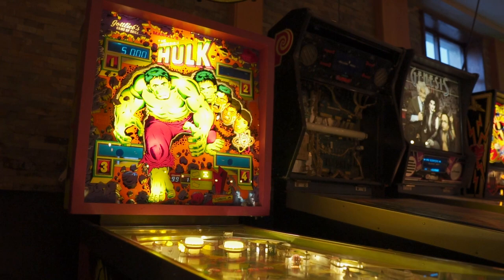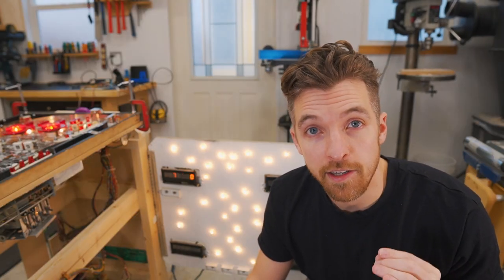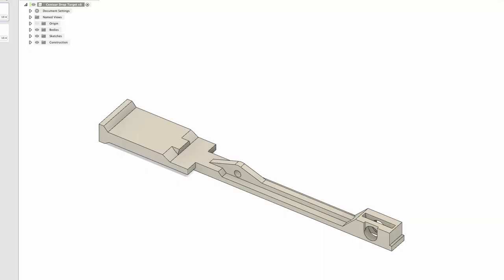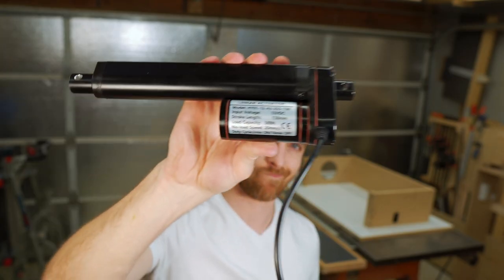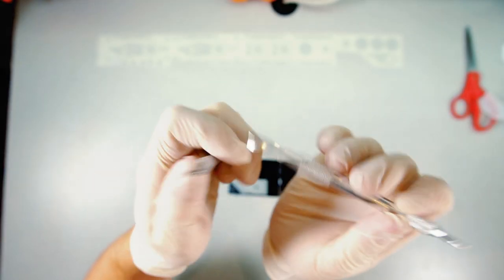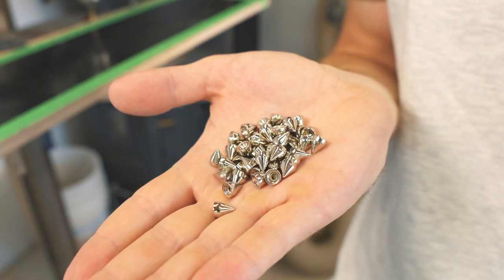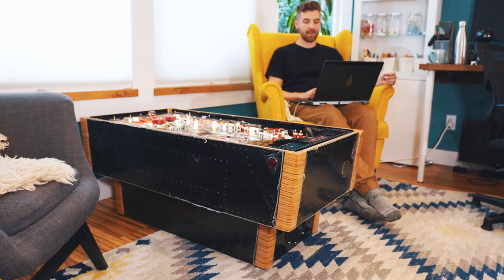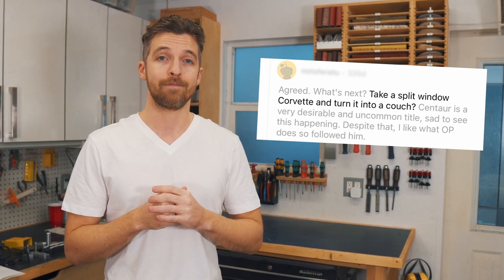Pinball Machine to Coffee Table Transformation | Insane Build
Welcome! Let’s breathe new life into a vintage pinball machine, transforming it into a functional and jaw-dropping coffee table. This isn't just a piece of furniture; it's a conversation starter, a gaming enthusiast's dream, and a unique work of art all rolled into one!

🔹 Step-by-step process of the pinball machine conversion
🔹 How we've preserved the original gaming functionalities
🔹 Intricate details of the custom design and craftsmanship
🔹 Up-close look at the finished coffee table in action

TimeStamps ►
0:00:00 - Introducing Project PinTable
0:00:32 - Delivery Day
0:01:13 - Pinball Rotisserie
0:01:49 - Score Decoding
0:02:40 - Sound Board Rebuilding
0:03:30 - Playfield Restoration
0:05:29 - Welding the Base
0:06:48 - Lifting the Table
0:07:44 - Custom Apron
0:09:39 - Circuit Board Design
0:10:06 - Cabinet Construction
0:11:57 - Speaker Grillz
0:12:07 - Front Encoder Knob
0:12:23 - Cabinet Decals & Studs
0:13:29 - Big Reveal
0:13:43 - Fun Features
0:15:08 - Conclusions